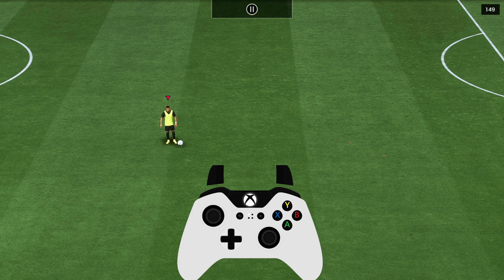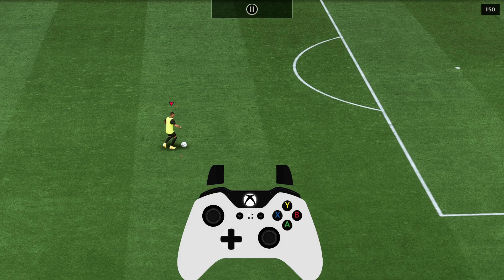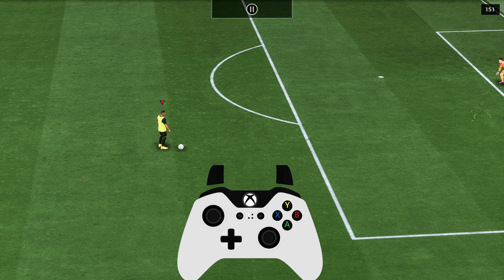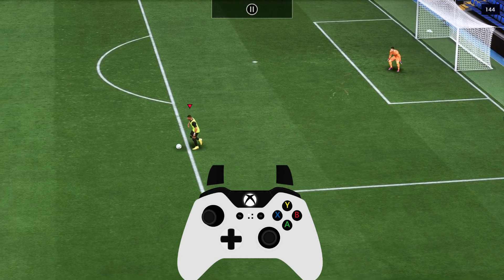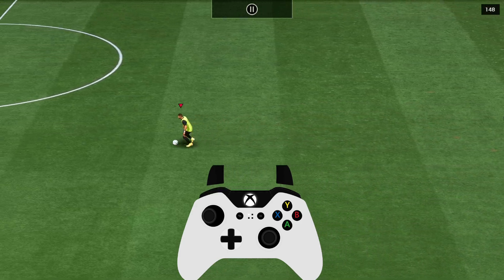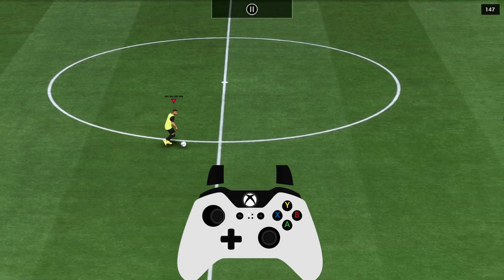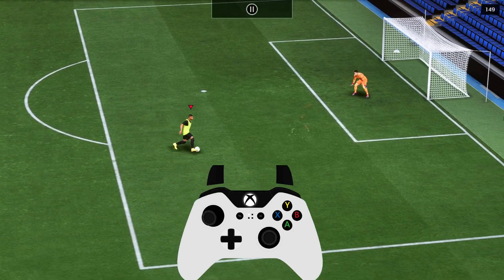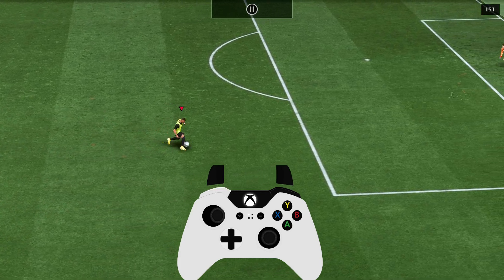How to Toe Drag Stepover in FC 25?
In this video, I’ll explain how to perform a toe drag stepover in FC 25. I’ll walk you through the steps and provide tips to execute this skill move effectively. Whether you want to outsmart your opponents or add flair to your gameplay, this tutorial will help you master the toe drag stepover technique.

I'll do my best to reply promptly and assist you.